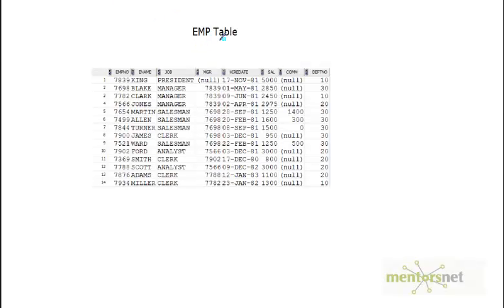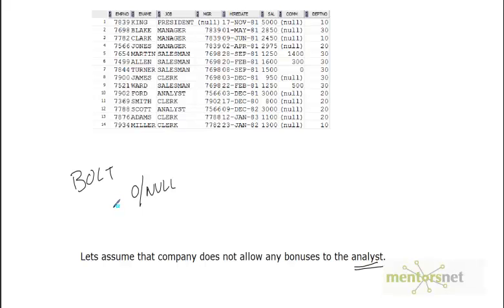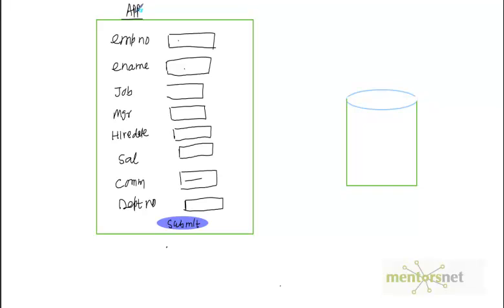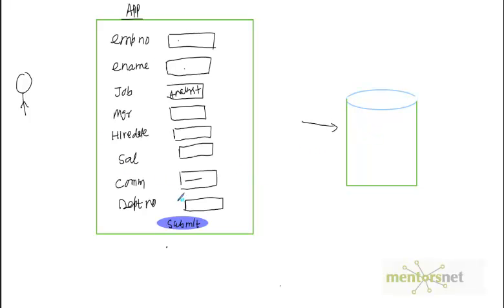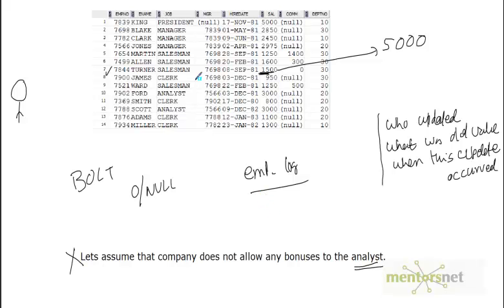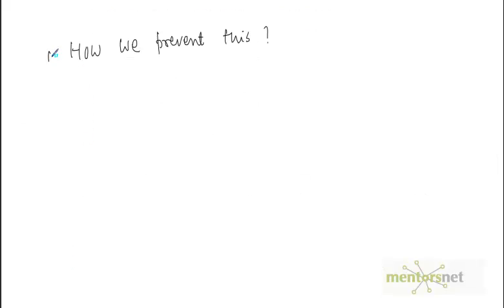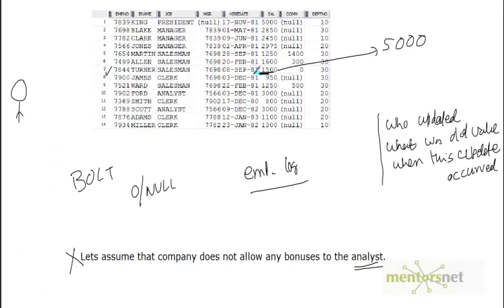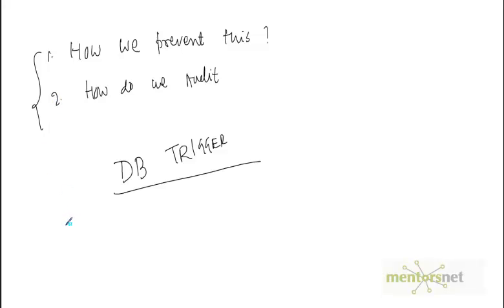Database Triggers Intuition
Why do we need Database Triggers

    1. Access to course videos and exercises
    2. View & manage your progress/pace
    3. In-class projects and code reviews
    4. Personal guidance from your Mentors